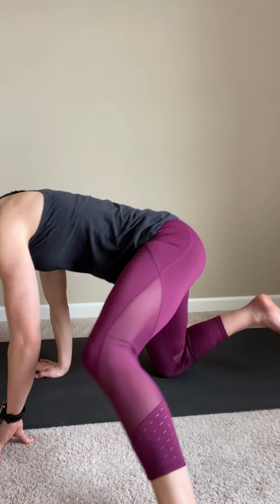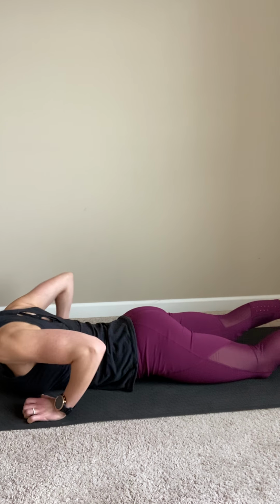CORE Strength 101//How to ACTIVATE your Transverse Abdominis on your belly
Discover how to activate the Transverse Abdominis (TA) laying down on your belly. The first step to activating this muscle with a straight & neutral spine.